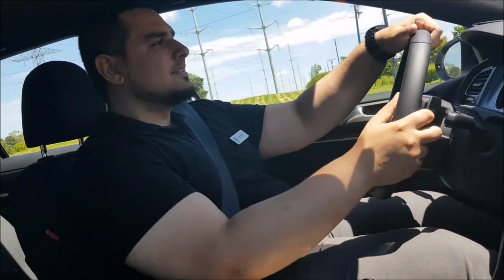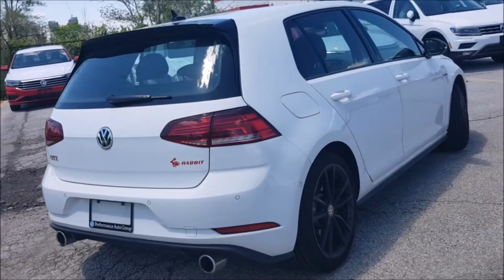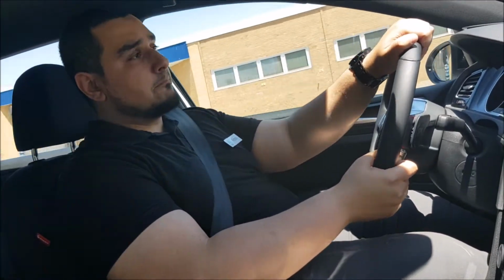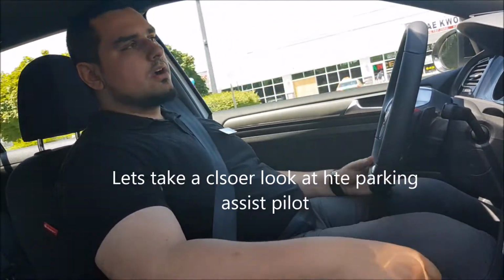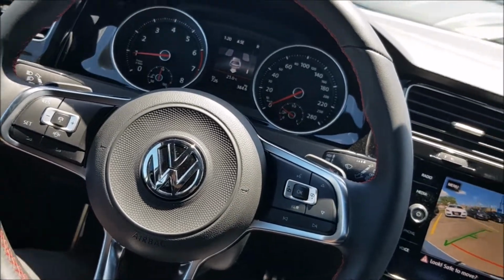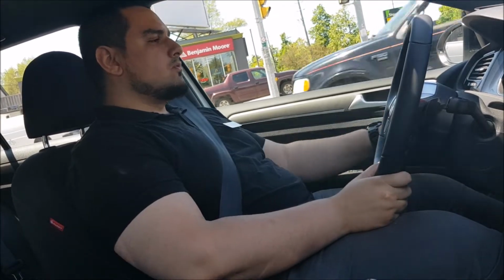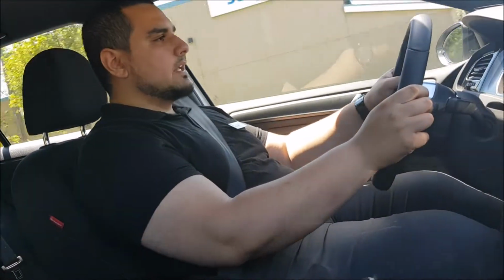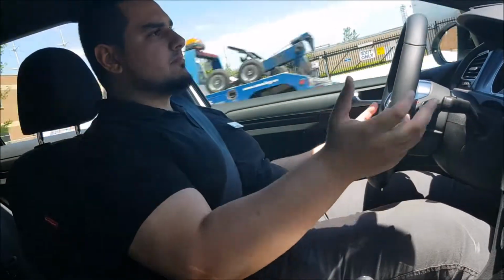How Does It Drive - 2019 Golf GTI Rabbit + VW Park Pilot Assist Demo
Performance and test-drive review of the all new 2019 Volkswagen Golf GTI Rabbit.
If you need any help getting yourself or a family member a VW
1695 Eglinton Ave East
Don Valley Volkswagen is the place to be.